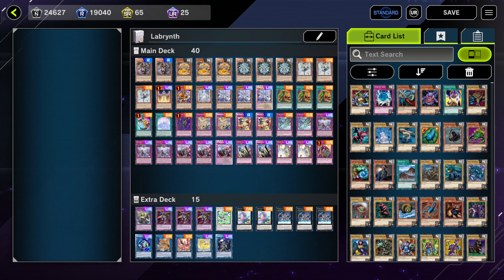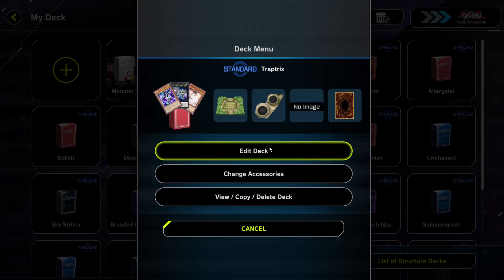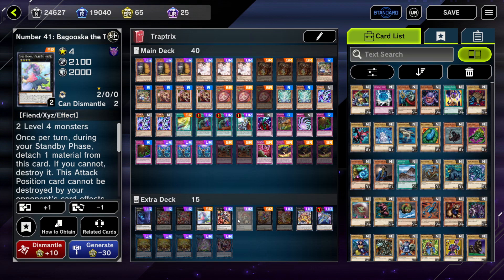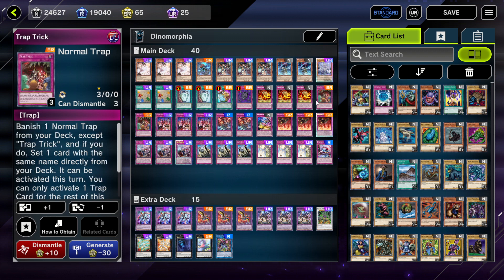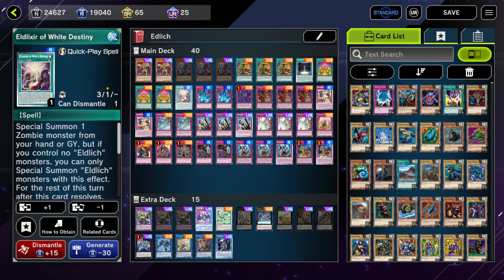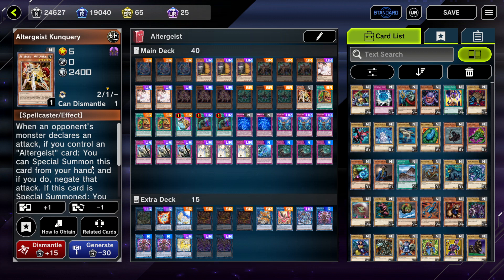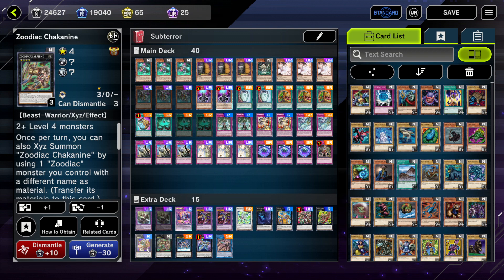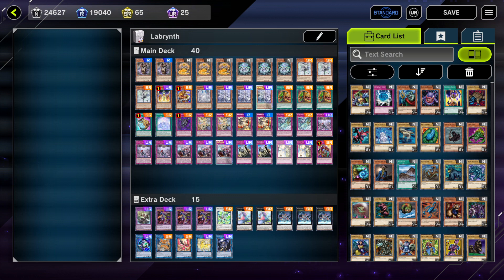Master Duel Best Trap Decks: Labrynth and Traptrix new support!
Trap decks recently got a huge buff with the new Labrynth and Traptrix cards, making the strategy a meta contender. Here are 7 of the best trap decks to use in Master Duel right now!